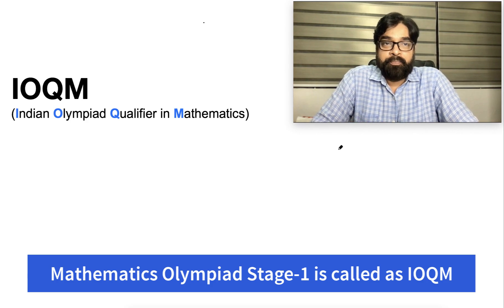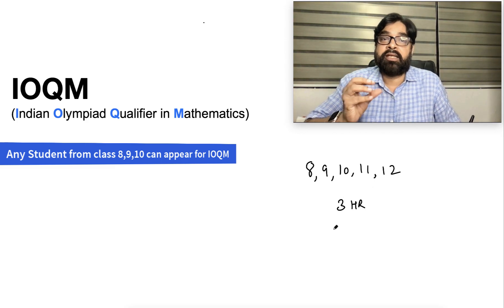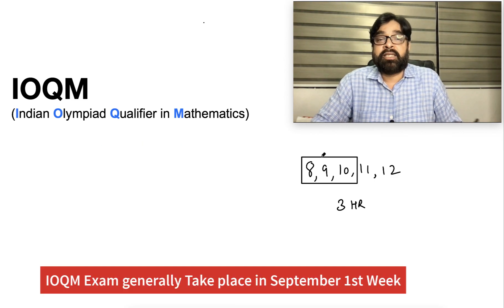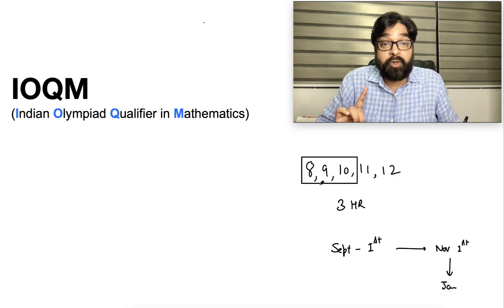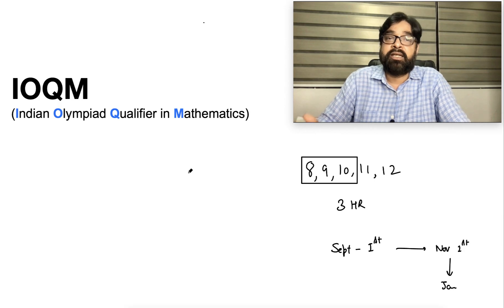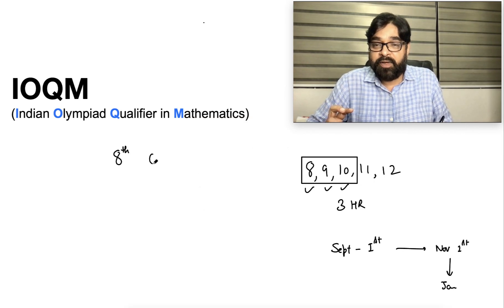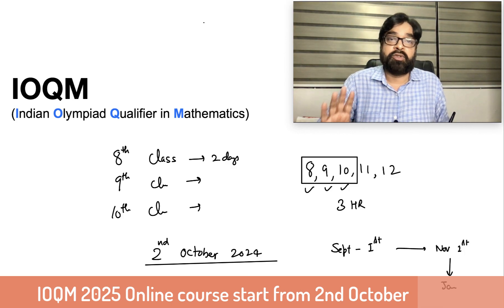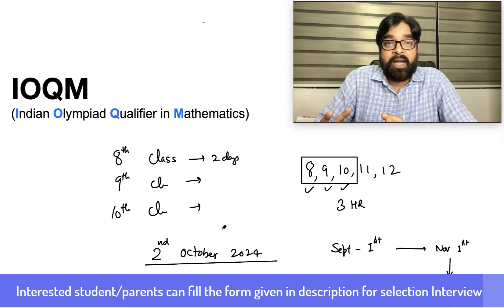What is IOQM ? | IOMQ 2025 Preparation Strategy | Coaching for IOQM | IOQM for class 8,9,10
🔗 Registration form : forms.gle/86KwcTbAT3Z8eVgf7
In this video, we explain why the Indian Olympiad Qualifier in Mathematics (IOQM) is a game-changer for students in classes 8, 9, and 10. Discover how preparing for IOQM not only boosts your child’s mathematical skills but also sets a solid foundation for competitive exams like JEE and NEET.

Key takeaways from this video:

What is IOQM and why it’s important
How preparing for IOQM strengthens your child’s problem-solving skills
The long-term academic benefits for your child’s future
If you want your child to excel in math and develop confidence, start their IOQM journey today!